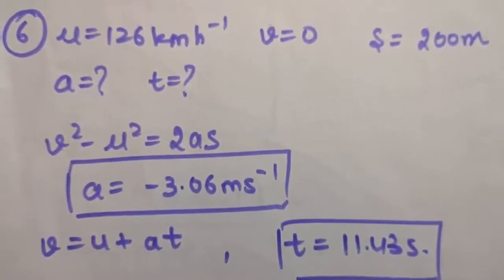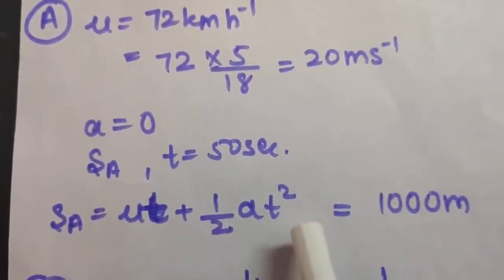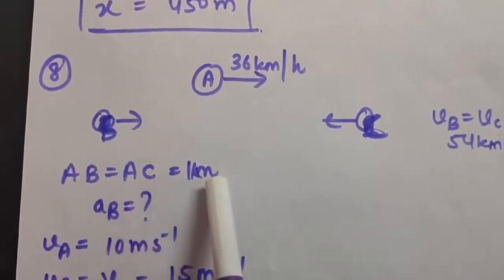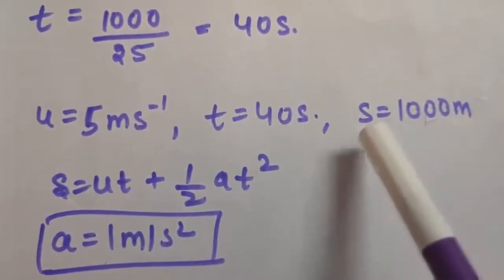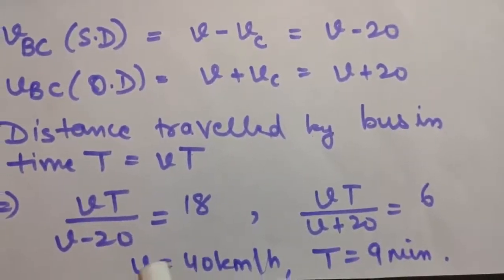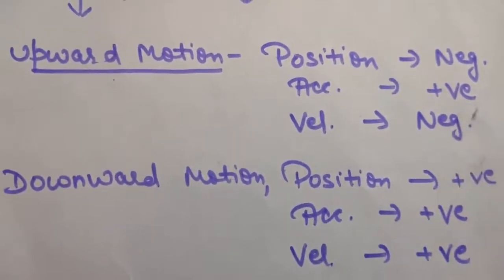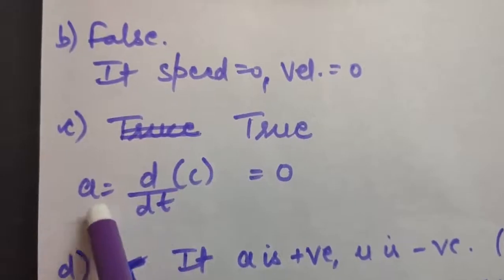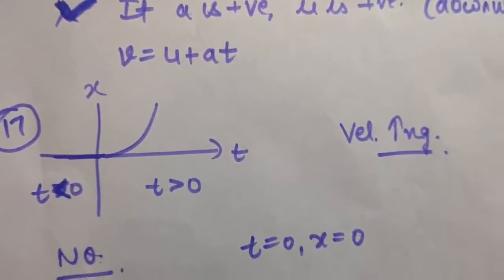Class 11th, Physics, Ch-3, Lecture-6, (Motion in a straight line) (Homework Solutions)